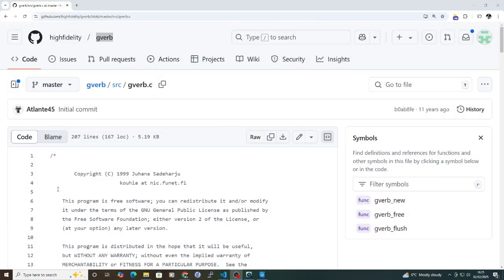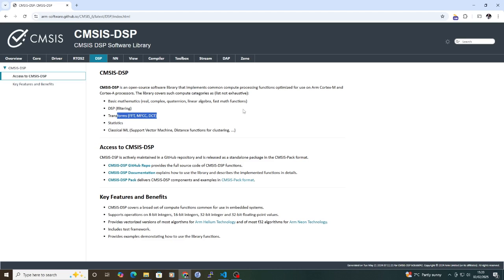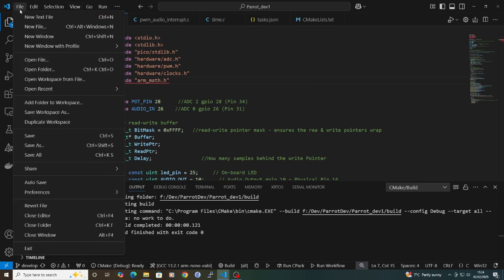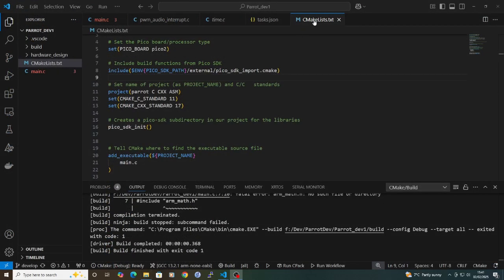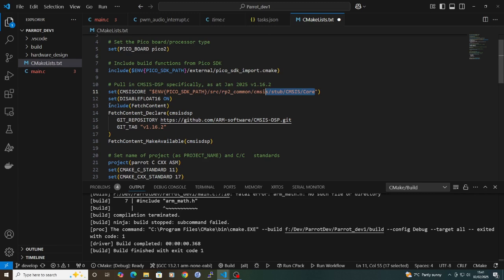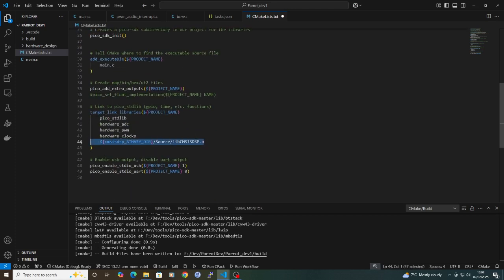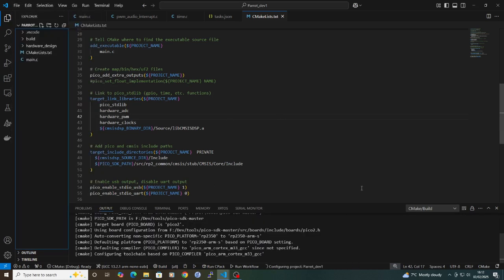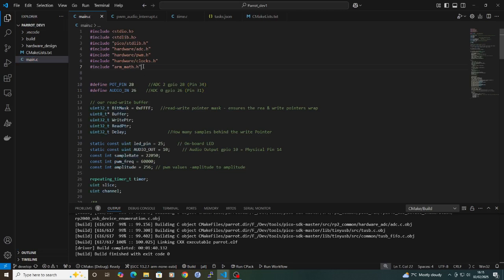Camberwell Parrot Chapter 26 - CMSIS DSP Library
I want to take advantage of the DSP Functions that have been optimised to run on the ARM Cortex M- series of microprocessors, and which have been made available in the CMSIS library specifically the CMSISDSP library. In this video I take you through the steps necessary to make these functions available to our code.